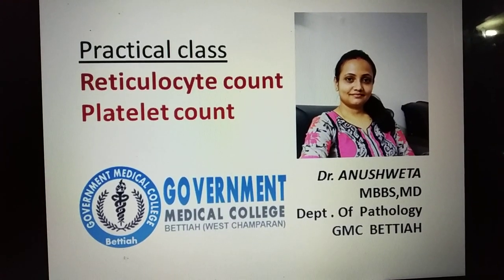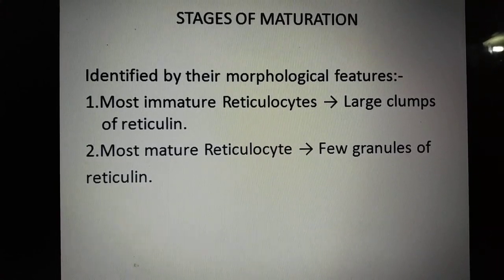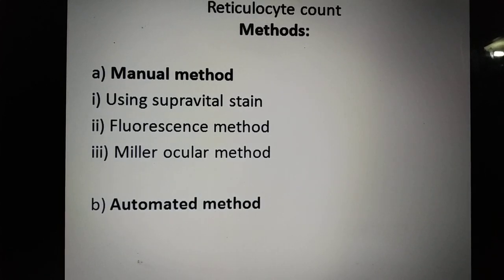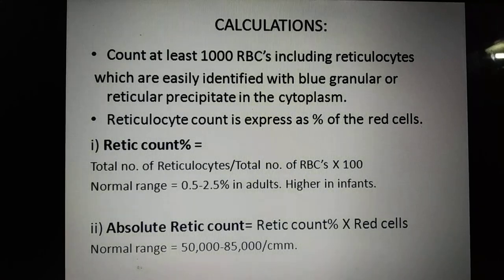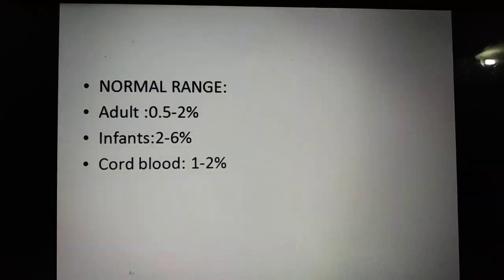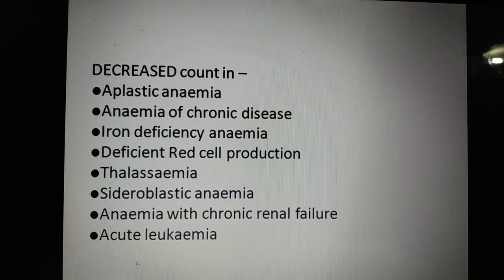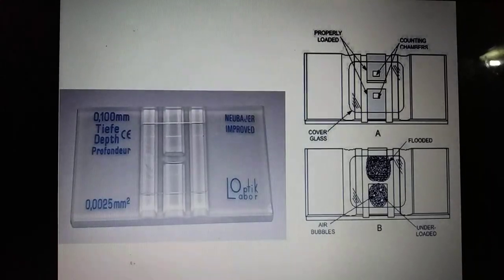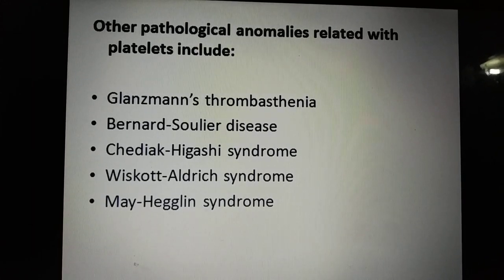Practical class,. Reticulocyte count and platelet count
Dr Anushweta, Deptt. of Pathology
GMC BETTIAH